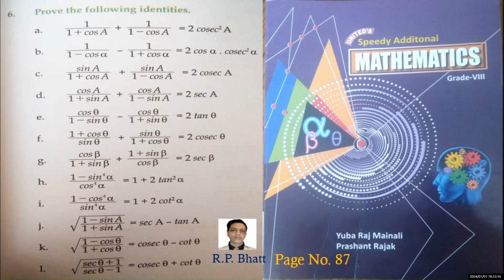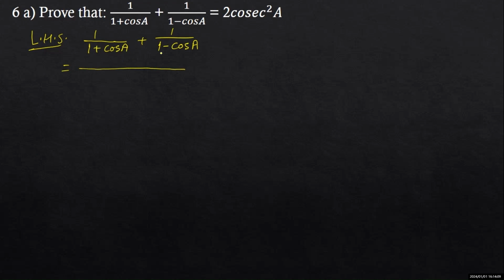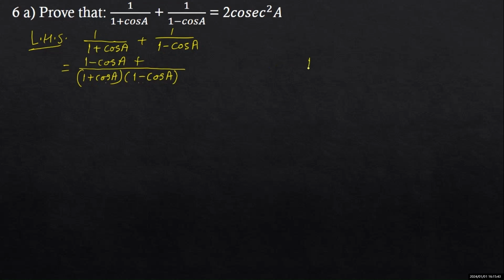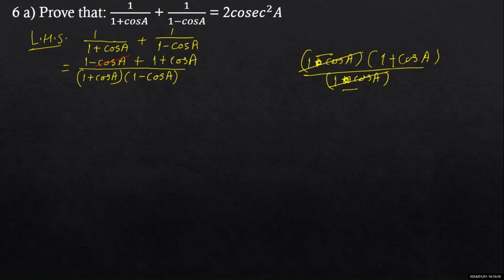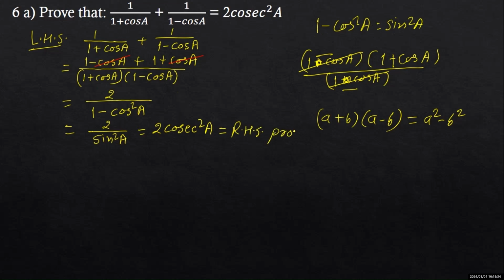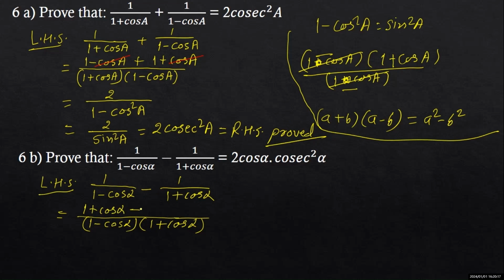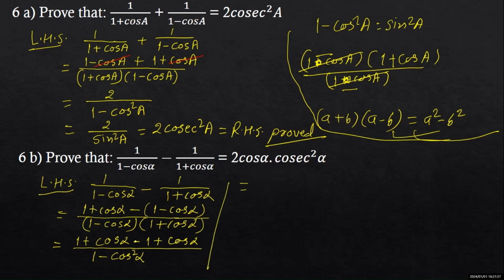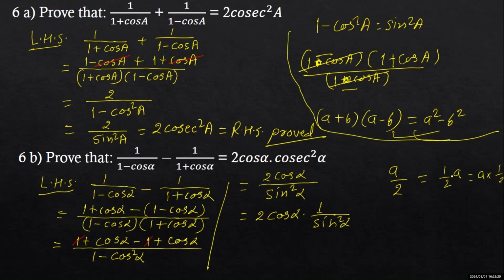prove that: 1/(1+𝑐𝑜𝑠𝐴 ) + 1/(1−𝑐𝑜𝑠𝐴) = 2𝑐𝑜𝑠𝑒𝑐^2 𝐴#trigonometric identities#mathematics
prove the trigonometric identities: (𝑠𝑖𝑛^4 𝜃−𝑐𝑜𝑠^4 𝜃)/(𝑠𝑖𝑛𝜃 −𝑐𝑜𝑠𝜃) = sinθ + cosθ,
Prove that: 1/(1−𝑐𝑜𝑠𝛼 ) − 1/(1+𝑐𝑜𝑠𝛼) = 2𝑐𝑜𝑠𝛼.𝑐𝑜𝑠𝑒𝑐^2 𝛼